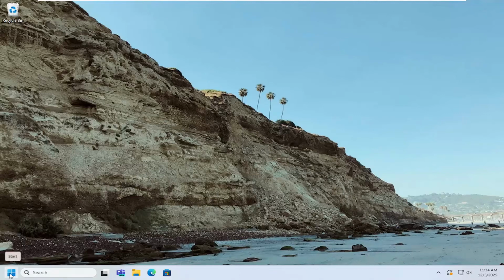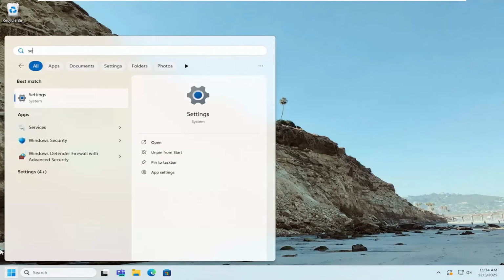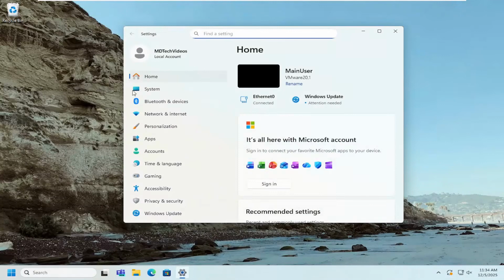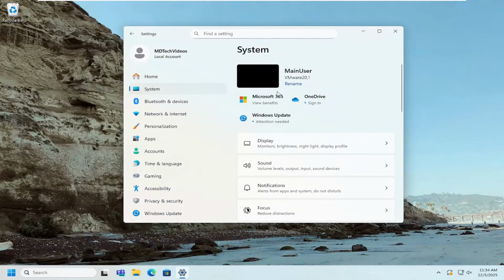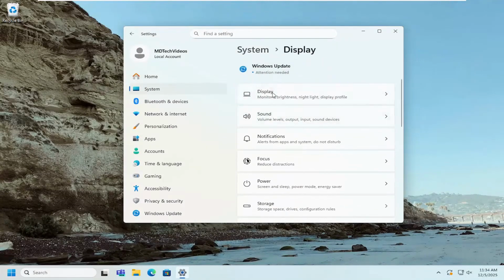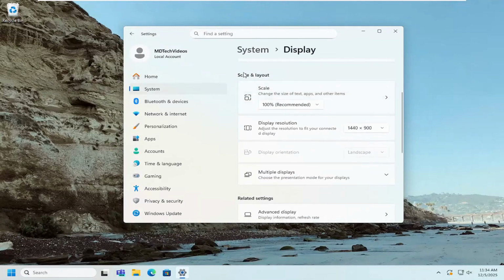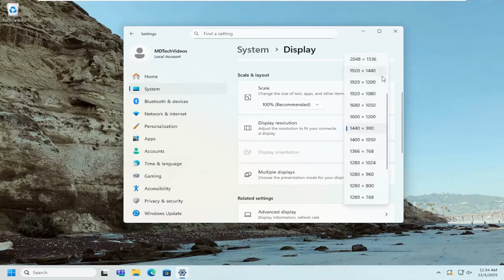How To Change Display Resolution on ASUS Laptop [Guide]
This tutorial explains how to change the display resolution on an ASUS laptop and how adjusting this setting can enhance the overall visual experience. It highlights how selecting the correct resolution can improve image sharpness, increase screen space, and optimize the laptop for tasks such as gaming, video editing, or productivity. The video also discusses how adjusting the resolution can affect system performance and help reduce eye strain during extended use. Viewers gain a clear understanding of how to manage display resolution without detailed step-by-step instructions.

Issues addressed in this tutorial:
change display resolution asus laptop
asus screen settings
adjust screen resolution windows
improve image clarity
optimize display resolution
asus laptop display options
increase screen real estate
reduce display strain
gaming resolution asus
laptop resolution adjustments

The tutorial also emphasizes how adjusting the display resolution can improve both work and entertainment experiences. It explains how different resolutions can enhance visual quality for gaming, video streaming, and professional tasks. The video highlights the importance of finding the right balance between resolution and system performance for an optimal user experience. By the end, viewers gain a solid understanding of how managing display resolution on an ASUS laptop can enhance overall visual quality and productivity.